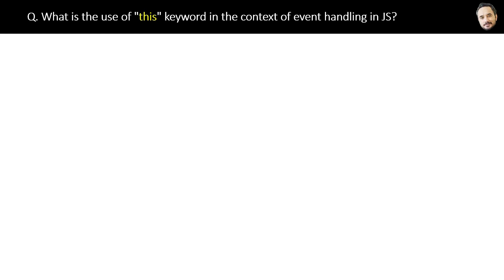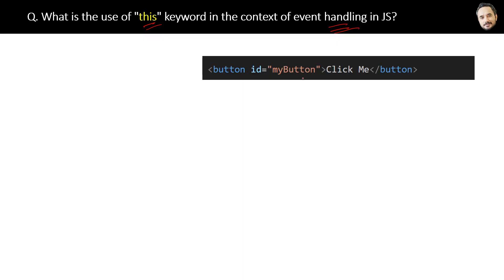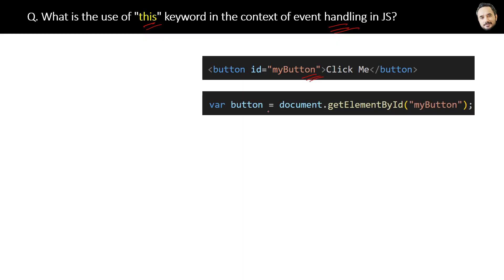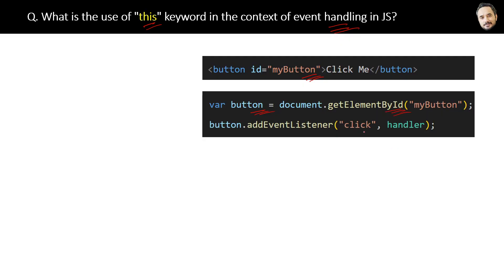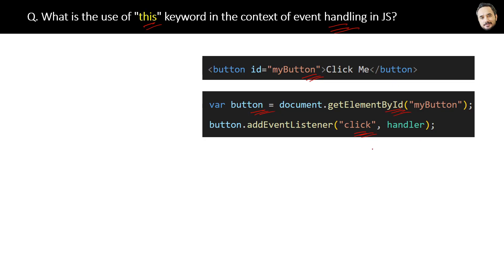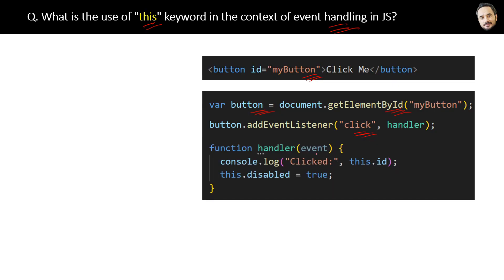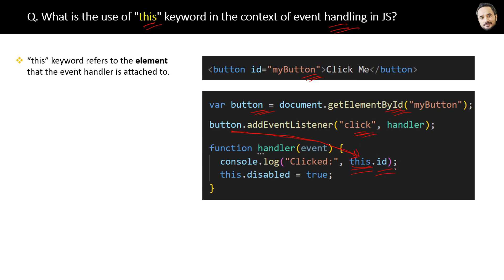JavaScript Interview - Q What is the use of this keyword in the context of event handling?